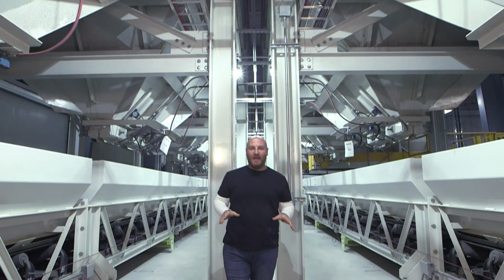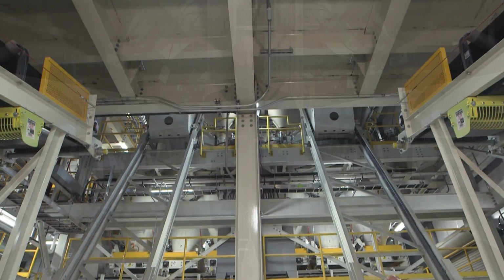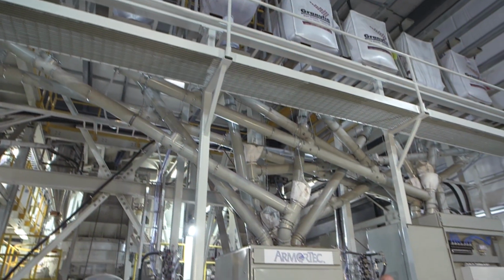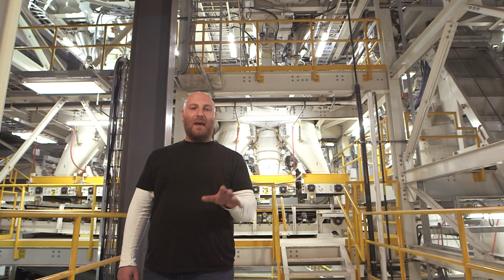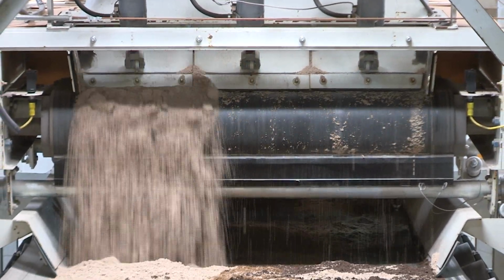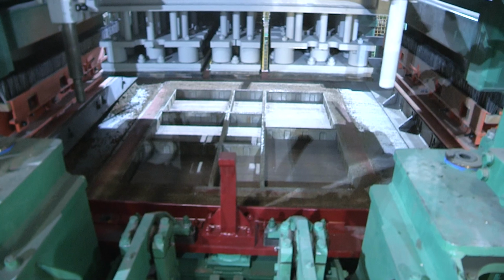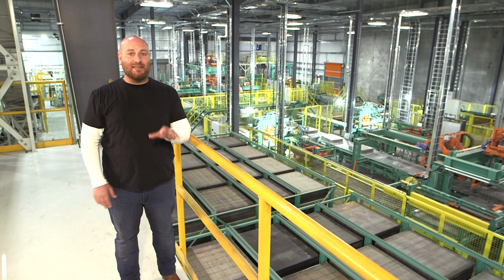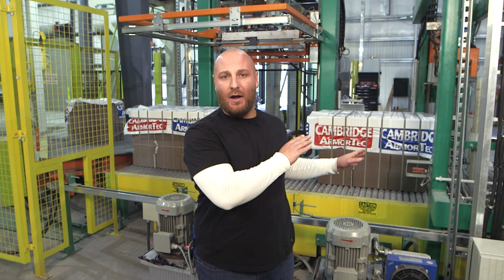Cambridge Pavers - Charles Gamarekian Jr. (Plant Tour)